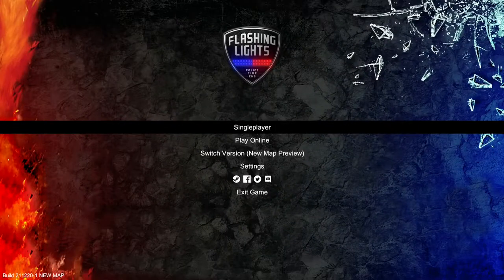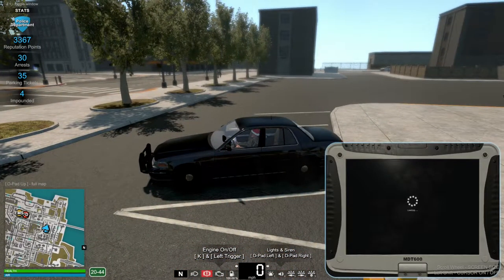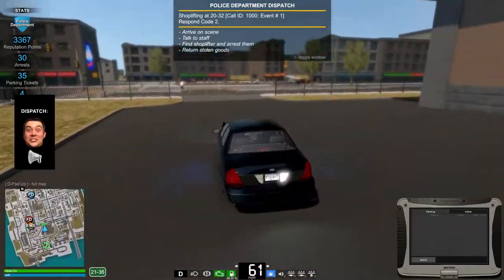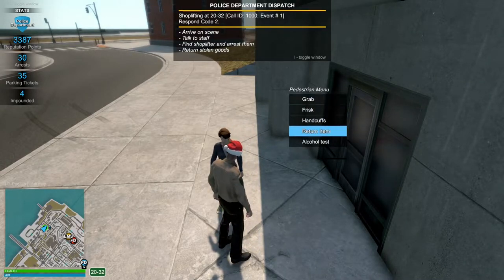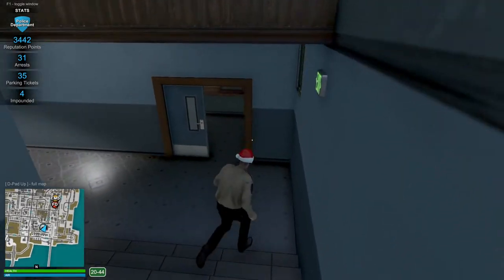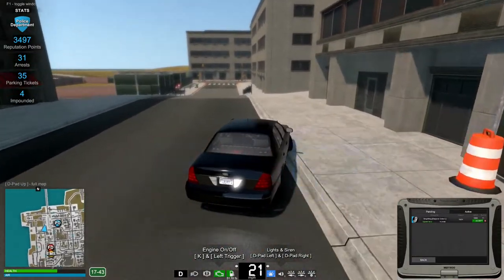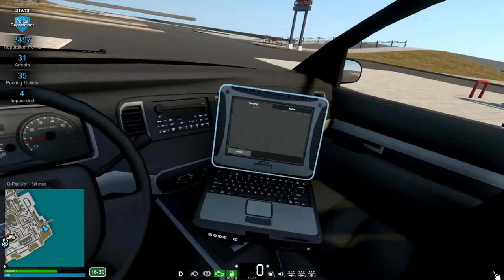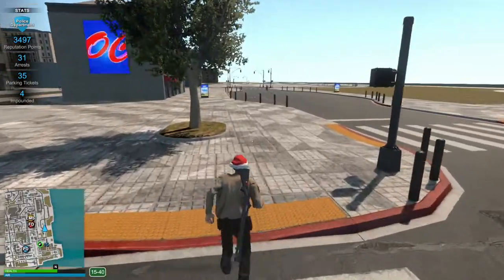Dealing with baddies with guns.. - Flashing Lights gameplay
Merry Christmas, bitches!

Music found on Epidemic Sounds